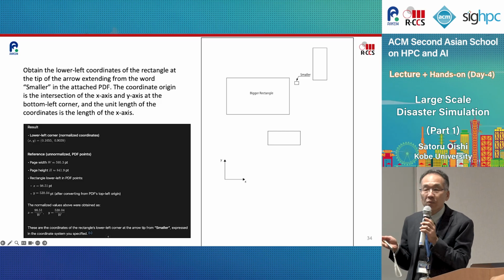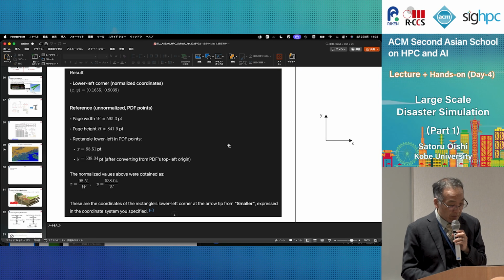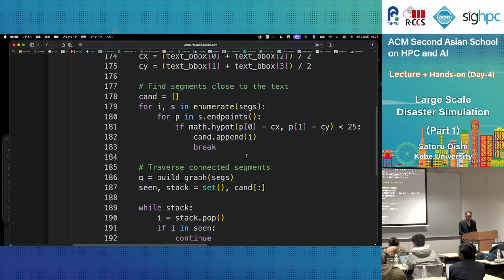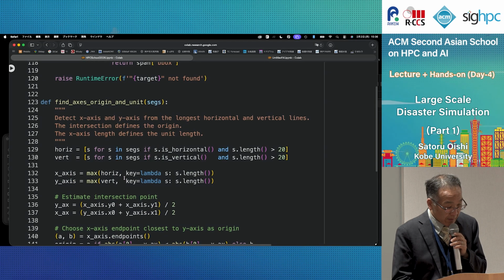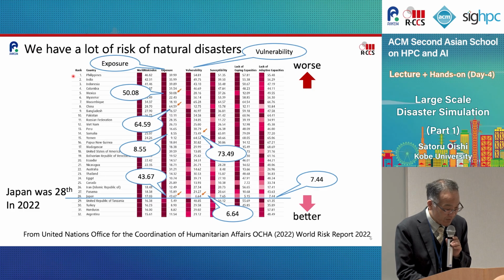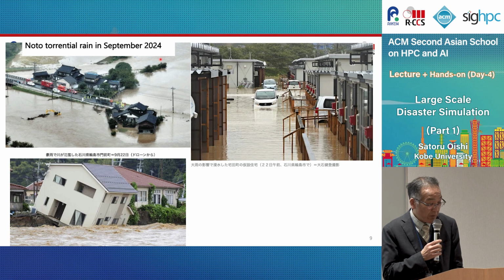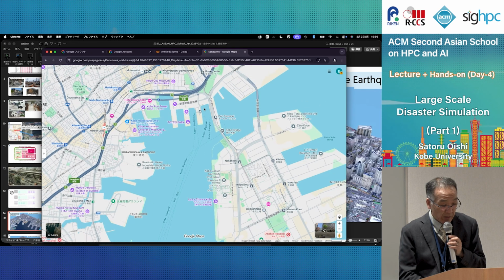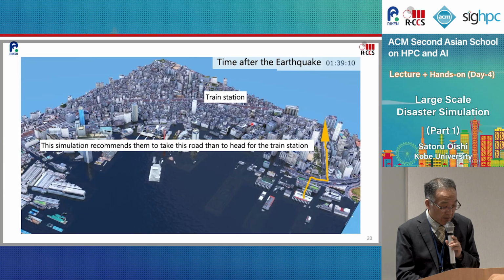Large Scale Disaster Simulation (Part 1)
2026 ACM Second Asian School on High-Performance Computing and Artificial Intelligence

Satoru Oishi (Kobe University)

2026 ACM Second Asian School on High-Performance Computing and Artificial Intelligence